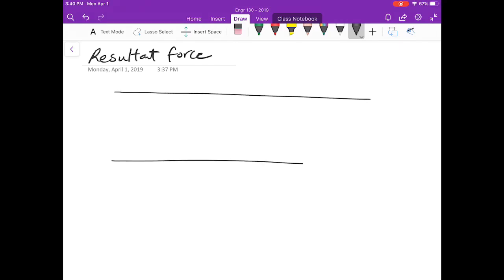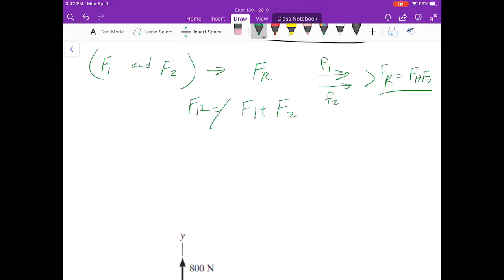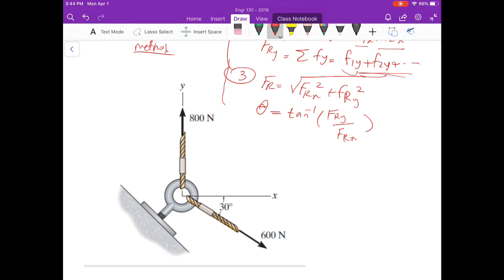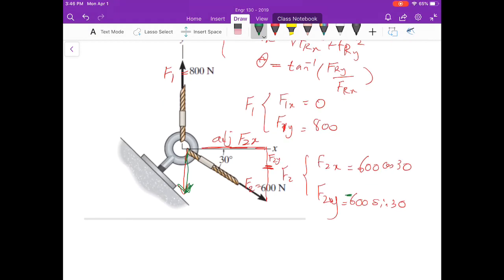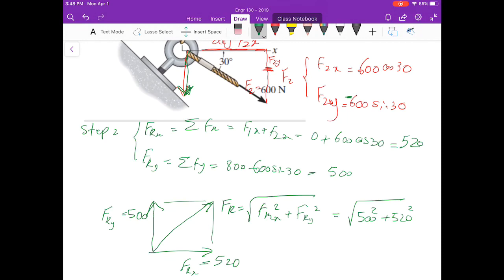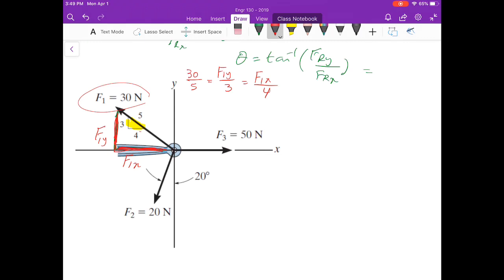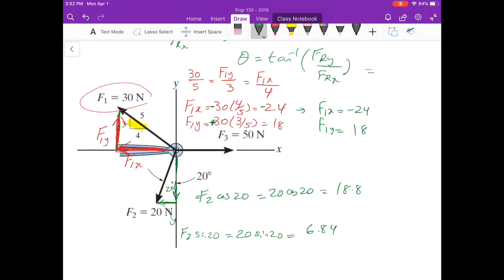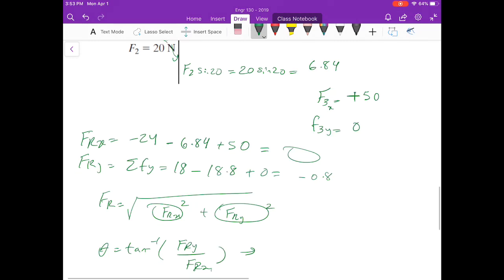How to find resultant of forces using component method